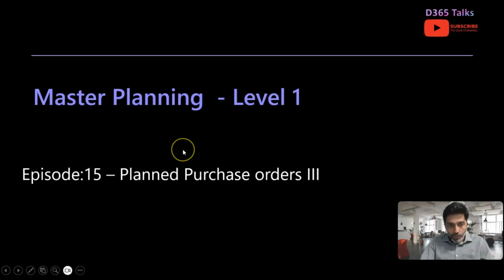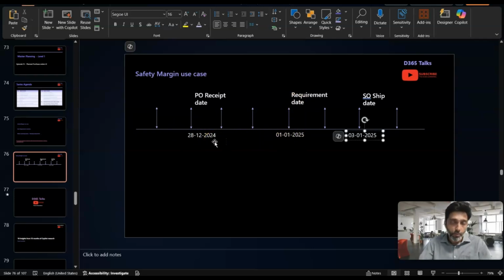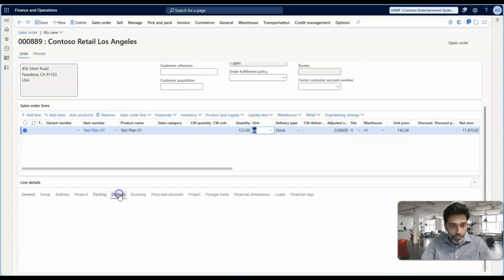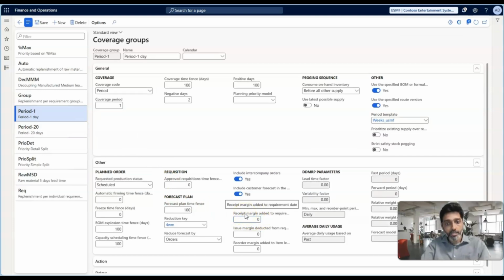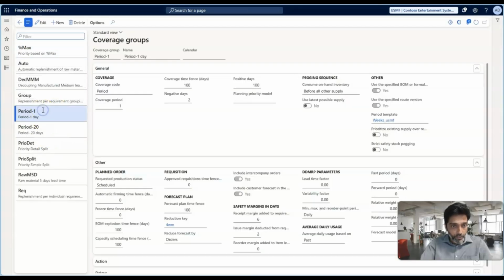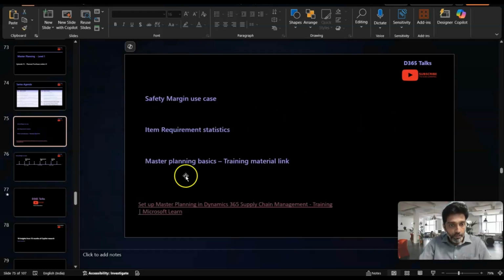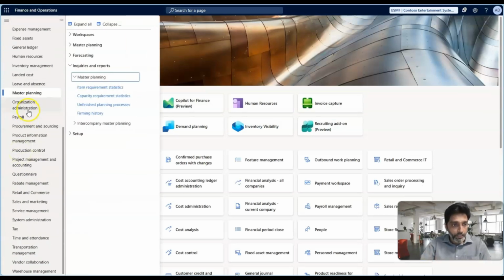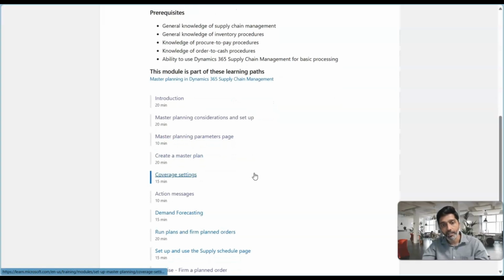EP-15 MP (L1): Planned Purchase orders III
We will continue to explore the planned purchase order capabilities especially related to safety margin in microsoftdynamics365
Also we will touch upon item requirements statistics inquiry form